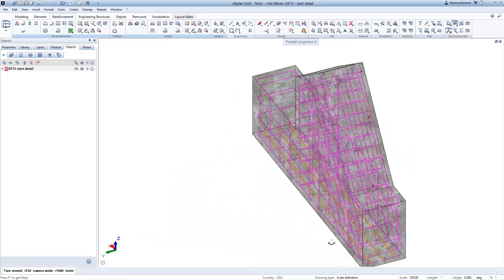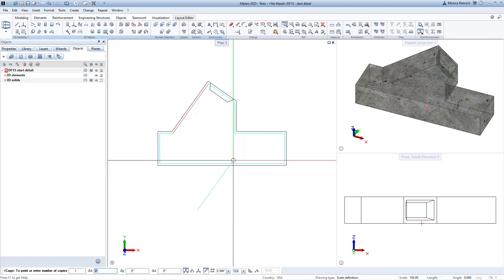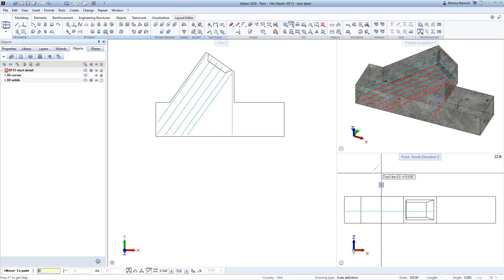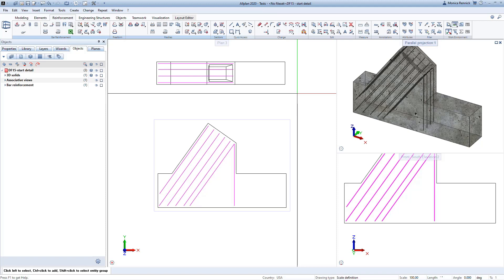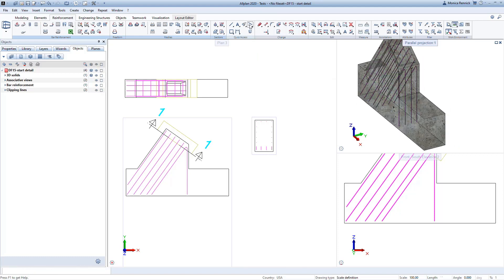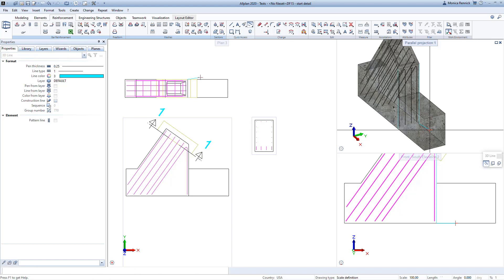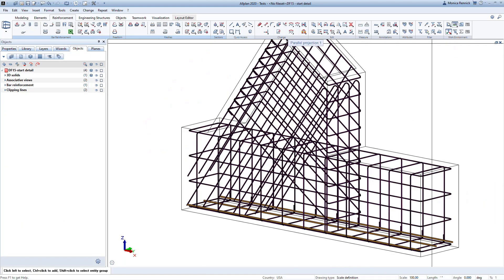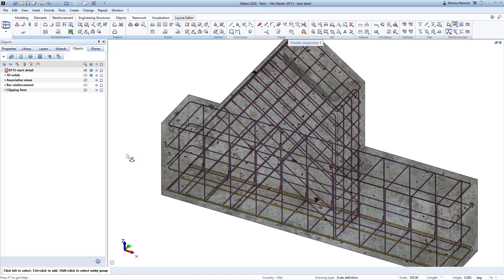Allplan Pro-Tip: Special Reinforcing - Modeling a complex detail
Welcome to this Allplan Pro-Tip on special reinforcing. In this brief video we're going to look at how we can model a tricky detail using both the Convert Match Elements command and the basic Var Shape command. This is the detail that we'll be recreating. And the horizontal portion is straightforward but the angled pier has some complexity to it, with sloped and differing length bars.

We will look at how to tackle this in Allplan, and note this is not the only way to go about reinforcing
this detail, this is just one way to do it.